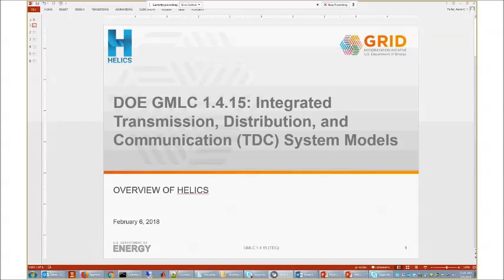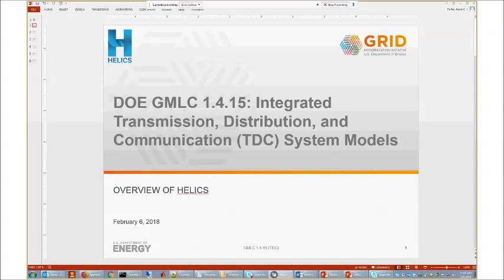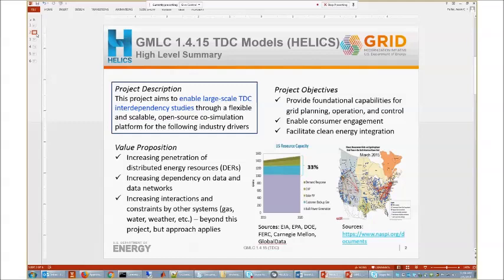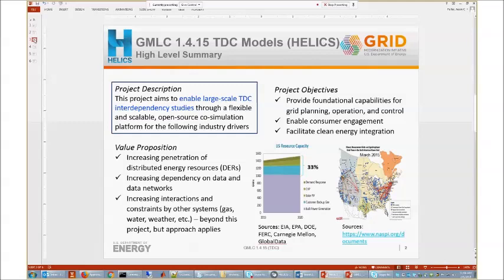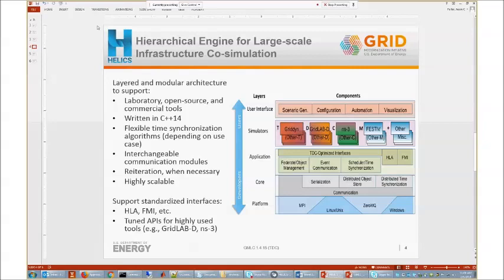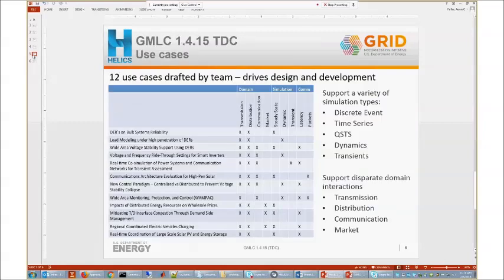HELICS Overview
Overview of HELICS, its component layers, and objectives.